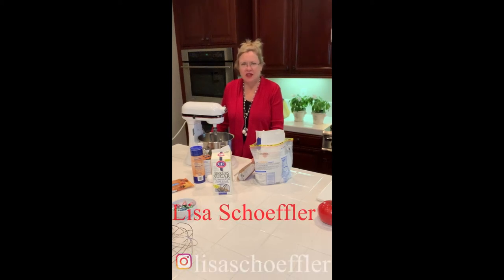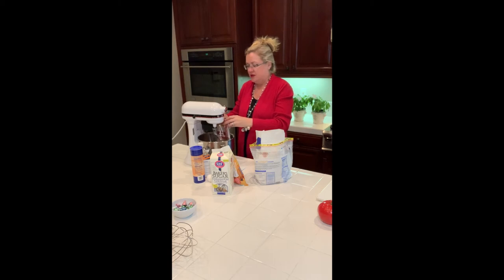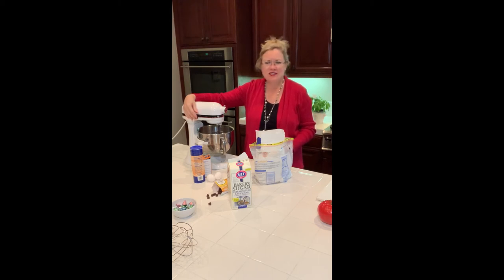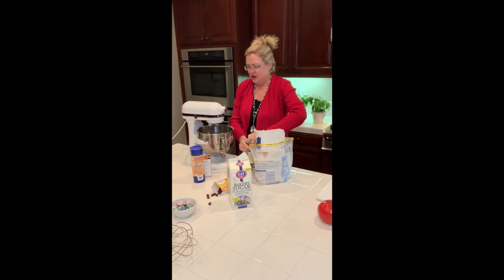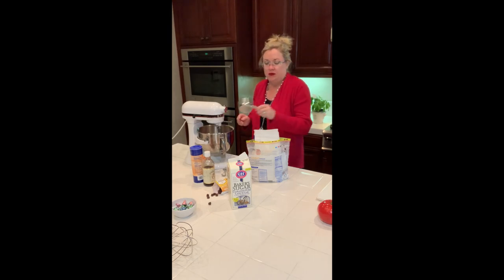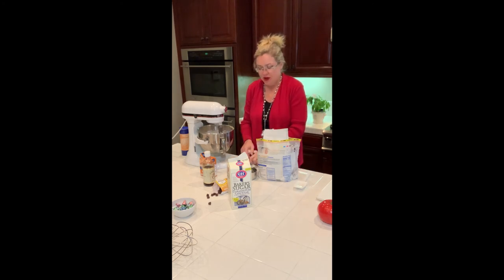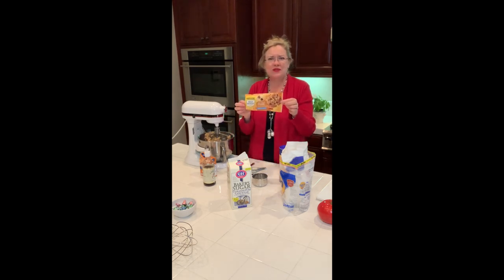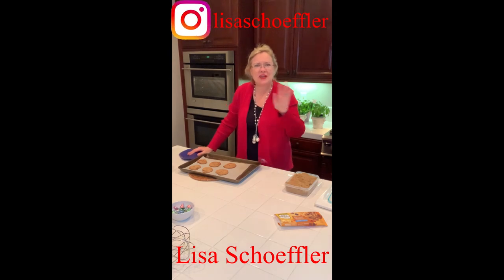How to make Salted Carmel Truffle Cookies - Lisa Schoeffler - Lisa's Recipe of the Day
Found these delish Nestle Salted Carmel Truffle "chips" and just had to run home and make cookies with them!!  They are so yummy!  A chocolate chip with a soft gooey surprise inside!